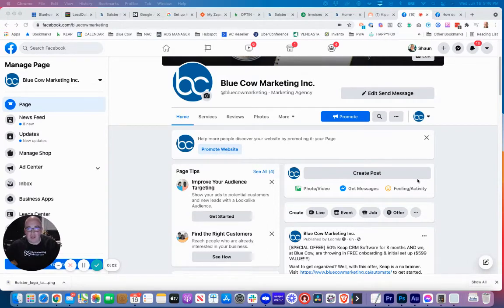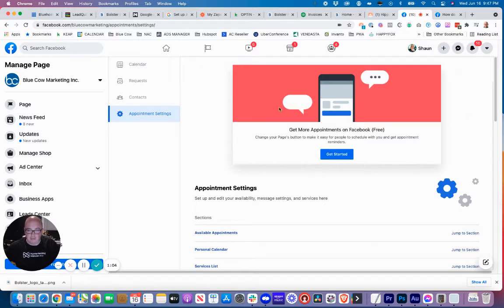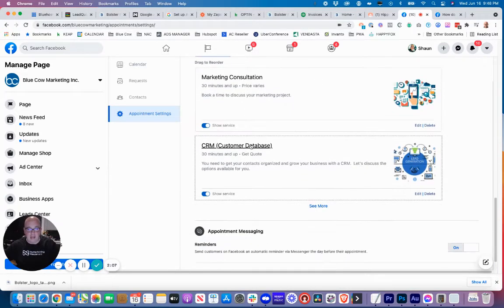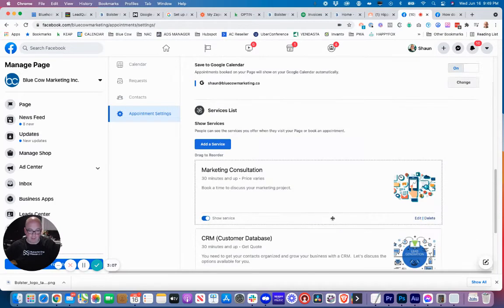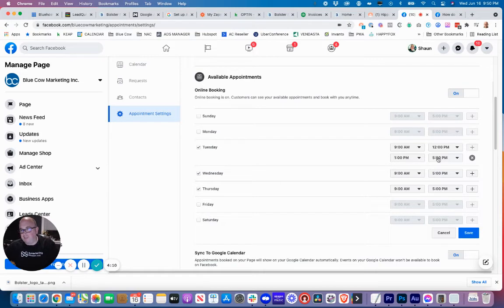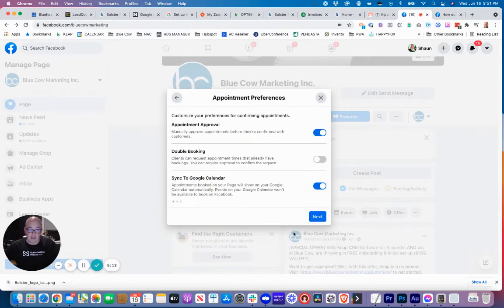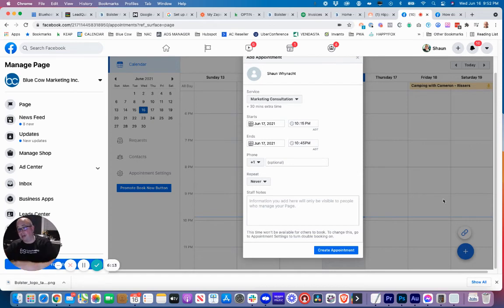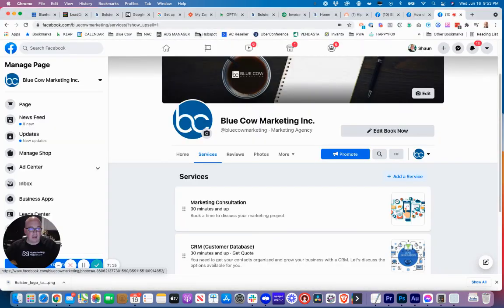How To Setup & Use The Facebook Appointments Feature [2021 Update]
Did you know that Facebook has a fully functional facebook appointments booking system built into their Facebook pages?

NOTE: The Appointments feature isn't currently available for all Pages in the new Pages experience. If the Appointments feature was set up for your classic Page, you can manage appointments in the new Pages experience. Keep in mind: you need to have Facebook access to manage appointments on Facebook.

A couple of years ago I did a video about this, but it's changed a lot since then.  So I've decided to do a full update tutorial on how to use and leverage it.